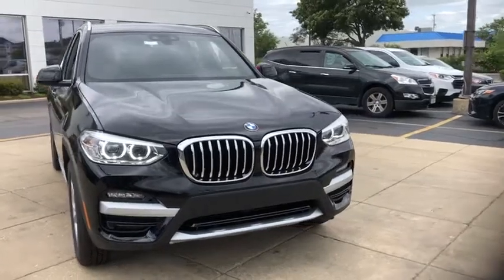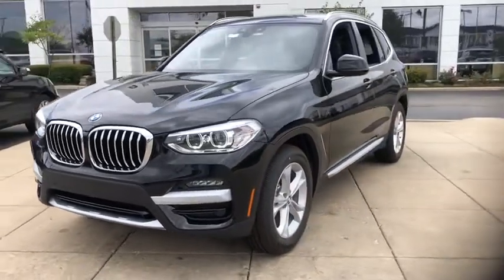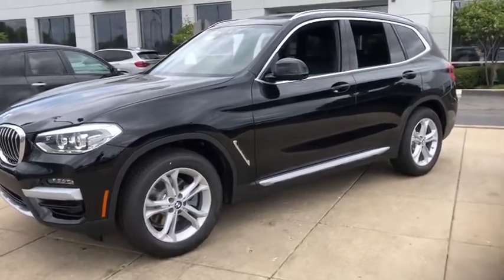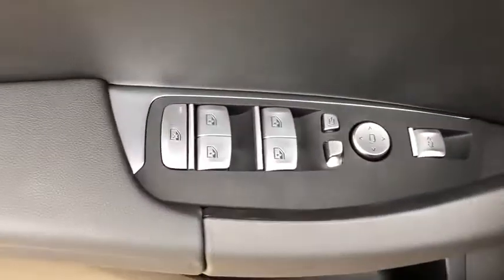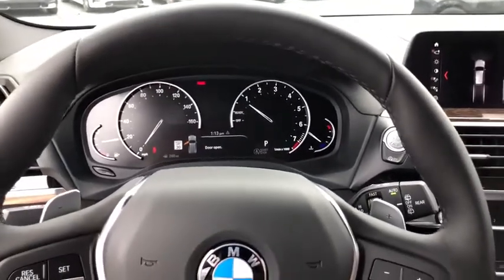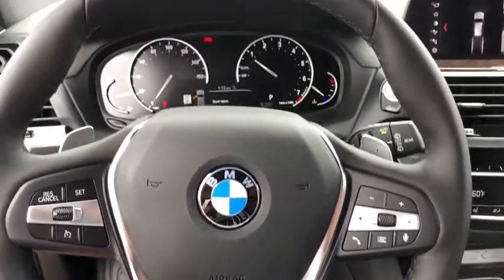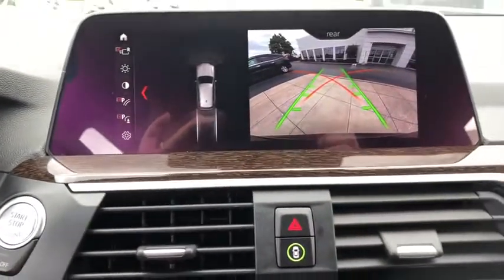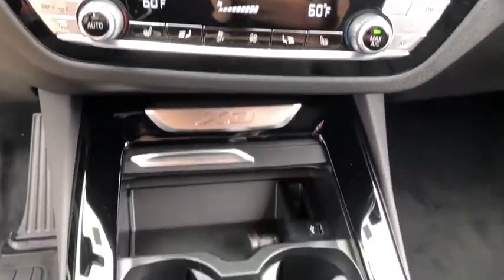2021 BMW X3 Schaumburg, Barrington, Arlington Heights, Hoffman Estates, St. Charles, IL X021030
Jet Black New 2021 BMW X3 available in Schaumburg, Illinois at Patrick BMW. Servicing the  Barrington, Arlington Heights, Hoffman Estates, St. Charles, IL area.

Patrick BMW
700 E Golf Rd.

Brand New 2021 BMW X3 xDrive30i it is well equipped with several options and highly sought after features. Come to Patrick BMW in Schaumburg and take it for a test drive around town. At The Patrick Dealer Group you can be sure you are getting a quality vehicle with first class treatment from one of the top dealers in Chicago. Stop by for a complimentary car wash and let us prove to you why you won't want to shop anywhere else for you next vehicle purchase. 'Taking Care of You Every Day, That's the Patrick promise!' 8-Speed Automatic Sport. Shop BMW with Patrick Direct while staying at home any time for true car pricing, payments options, free Carfax reports and at home test drives. Your journey with us does not stop after you purchase. Our factory trained certified service team is here to help you continue to keep your BMW looking and running like new. We are also home to a BMW Certified Collision Center allowing us to care of all your vehicle needs. It's a Patrick Thing. You will find Patrick BMW, a BMW dealership near you in Schaumburg or 30 miles west of Chicago, 27 miles southwest of the 27 miles southwest of Kraft Food Groups in Illinois IL or 30 miles north of North Central College in Illinois. Taking Care of You Every Day, That's the Patrick promise!